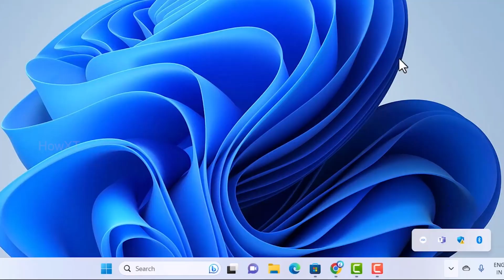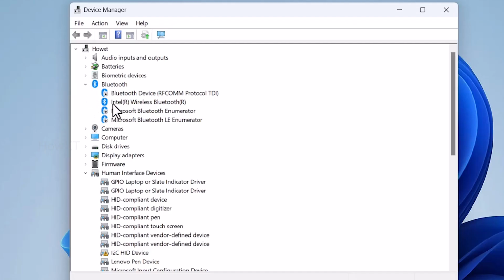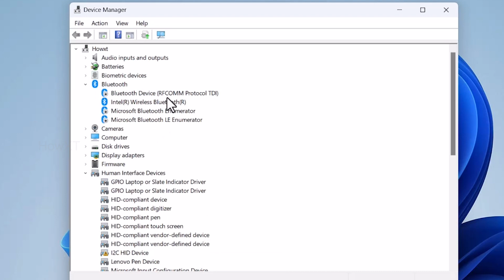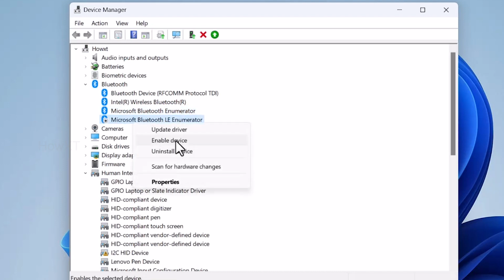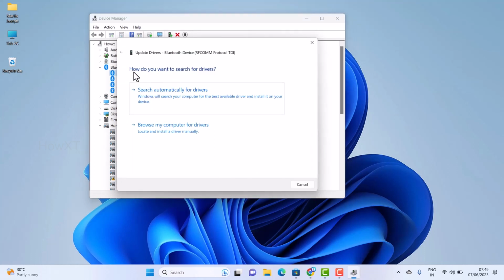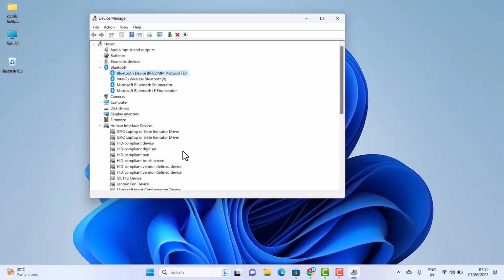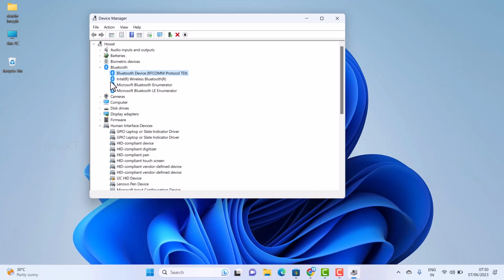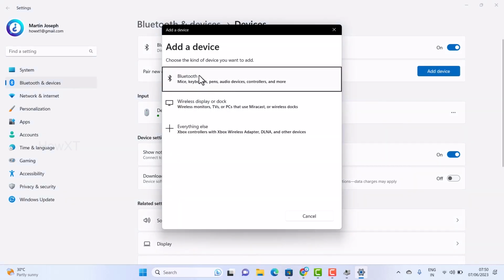How to fix Bluetooth not working on windows 11 in 2023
This video tutorial will help you How to fix bluetooth not working on windows 11 in 2023